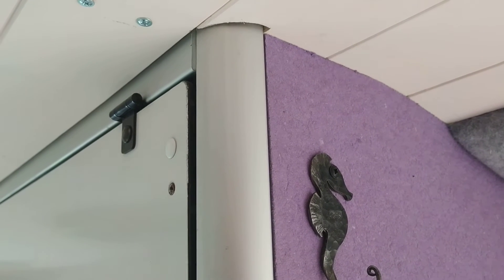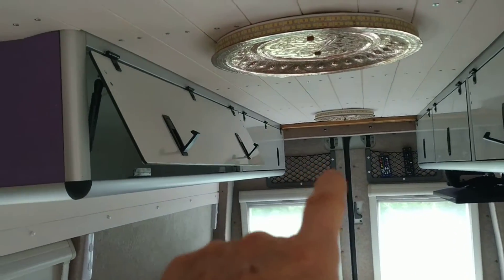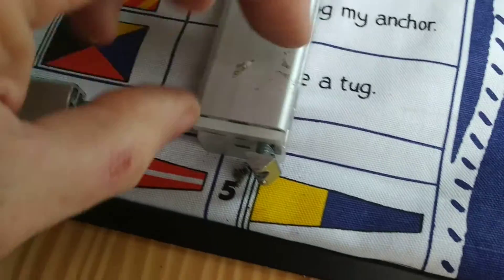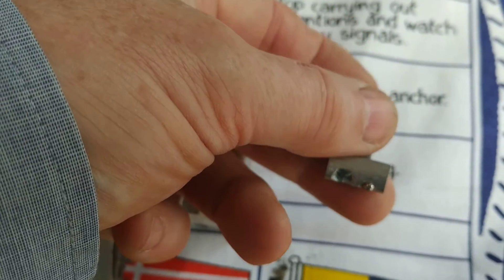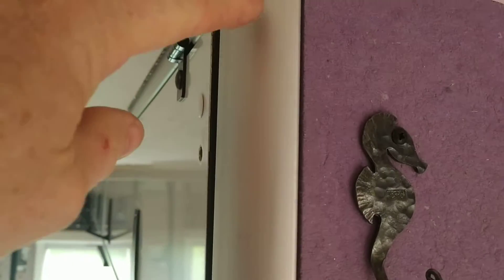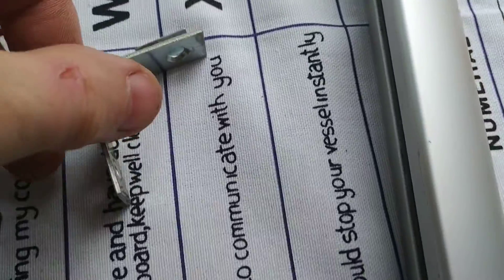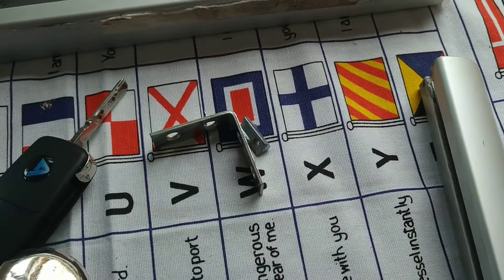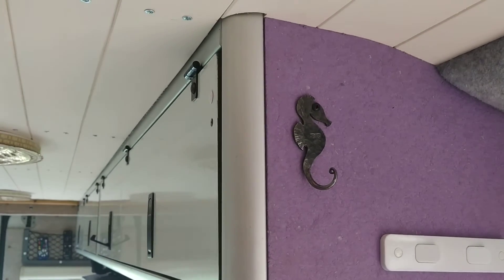Ex Ambulance campervan conversion overhead locker failure!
I went for a shake down test drive and noticed a problem!